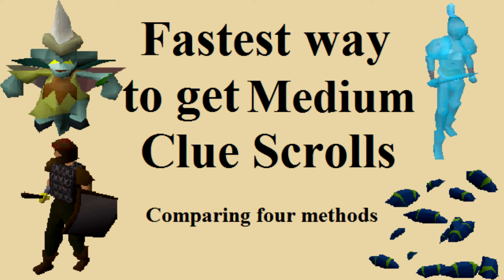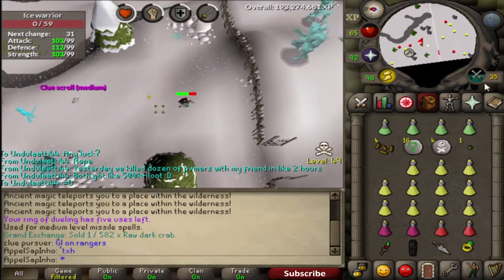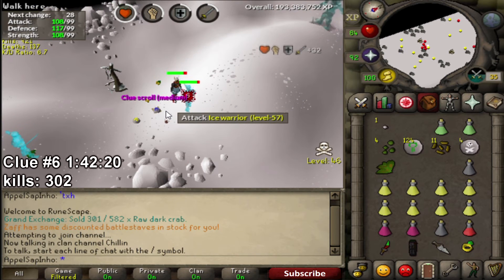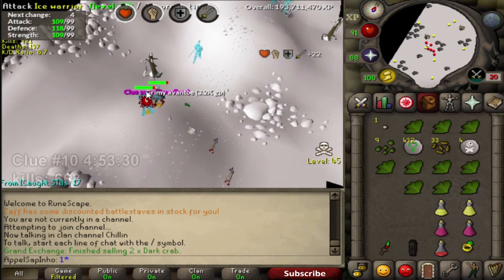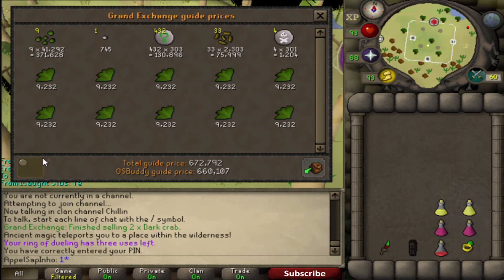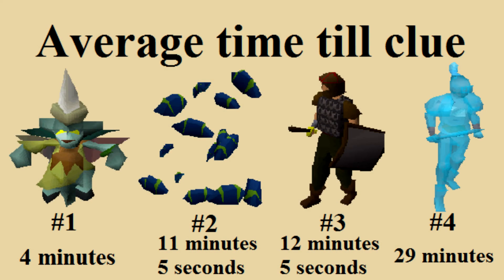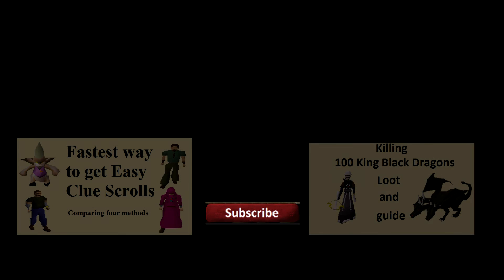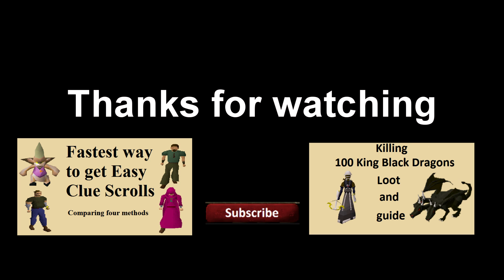Fastest way to get a Medium Clue Scroll | Comparing four methods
Comparing four different methods to obtain Medium clue scrolls in oldschool runescape. Hunting eclectic implings, killing guards, killing ice warriors in the wilderness with a ring of wealth imbued and killing harpie bug swarms.

index:
0:34 - Hunting eclectic implings
1:30 - Killing falador guards
2:15 - Killing ice warriors at ice plateau (in wilderness) with a ring of wealth (i)
2:55 - loot from 5 hours of ice warriors
3:10 - killing harpie bug swarms
4:05 - Conclusion